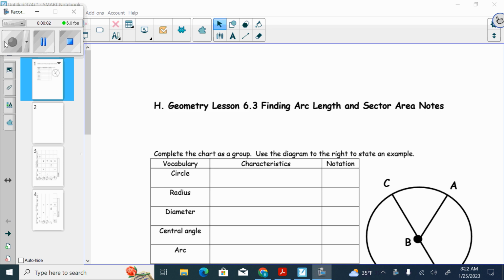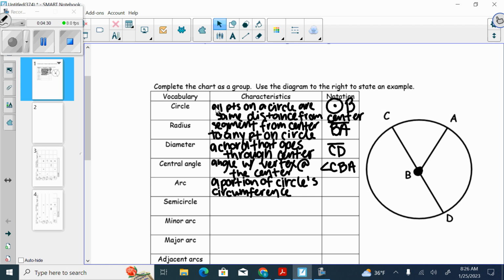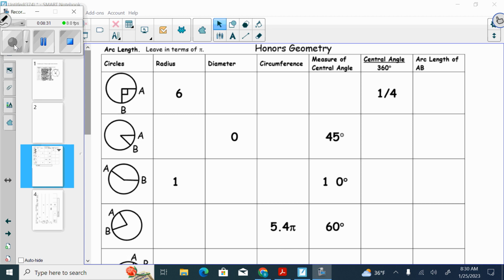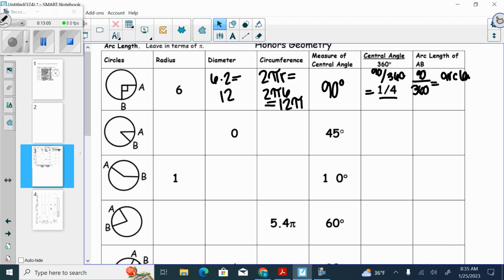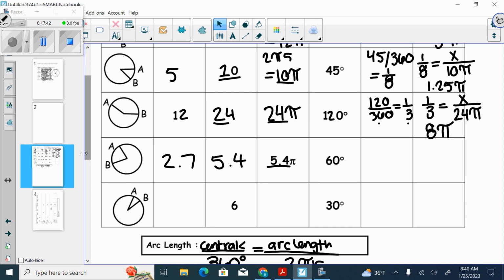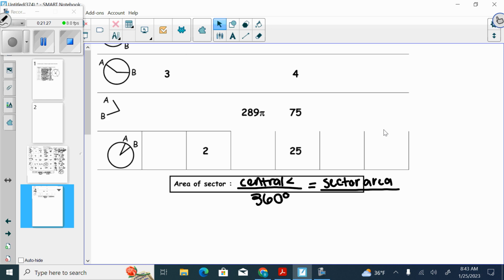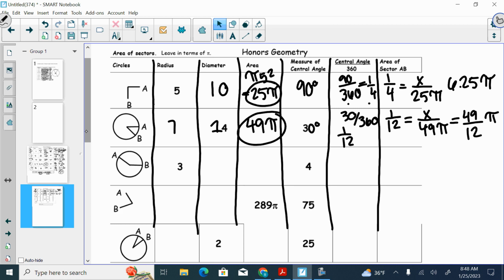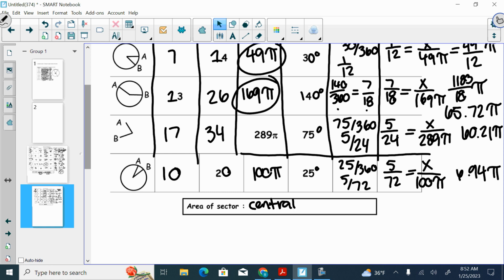Lesson 6.3 Arc Length and Sector Areas